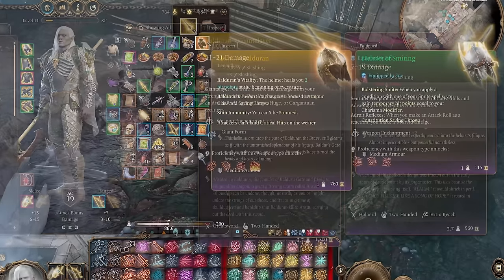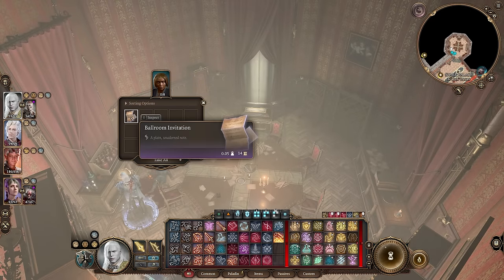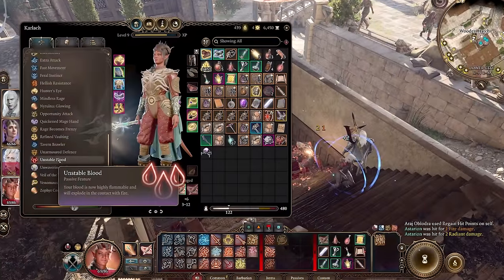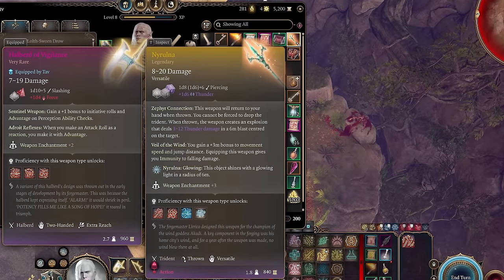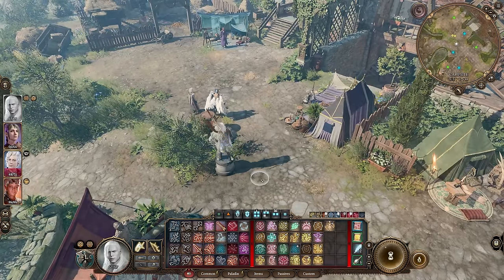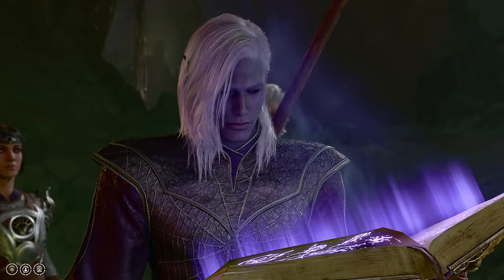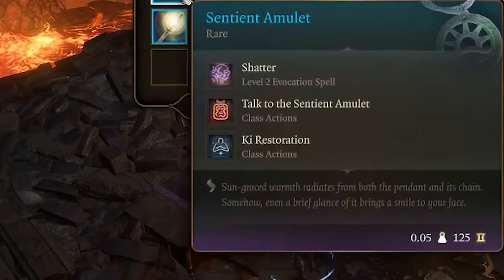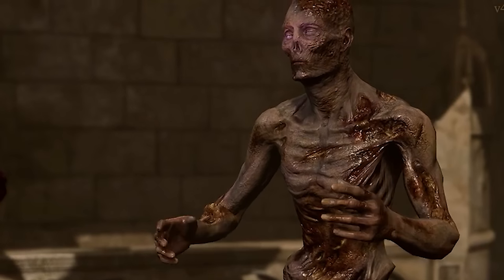9 Insanely Cool Secrets You Might've Missed in Act 3 in Baldur's Gate 3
First up is the Helm of Balduran and the Balduran’s Giantslayer. Within Wyrm’s Rock Prison lies a secret door marked by two Dragon Head Torches. The only way to get this secret door to appear is by attacking both these torches with an attack that deals lightning damage...
Click for More👇

Timestamps
00:00 Helm of Balduran and Balduran's Giantslayer
01:21 The Unsolvable Puzzle
02:41 Unstable Blood
03:38 Nyrulna
04:49 True Hero of Baldur's Gate
05:22 Tharchiate Vigour
06:44 Danse Macabre
07:26 Mirror of Loss
08:31 Sentient Amulet

Once both are attacked by lightning, the Dragon Head Torches will glow blue and the wall will evaporate showing the way forward. Beyond the hall leads to a room with 4 statues, and 4 chambers with unique trials. The chamber of Courage, where you must survive for 4 turns, the chamber of judgment where you must determine what happens next in the story told by paintings, the chamber of insight, where you must slay 1 of 3 who would lead Baldur’s gate to ruin, and the chamber of strategy where you must perform a checkmate in 2 turns. If you fail one of the trails in a non-lethal way, then the dead will rise to fight you, but you can still progress to the following room. In there you’ll find your reward, the Helm of Balduran directly across from where you entered the room. You’ll also find the corpse of a massive creature. If you loot its dead body you’ll find the Balduran’s Giantslayer, and also a big, big surprise.

The Unsolvable Puzzle
Number 2 is the Unsolvable Puzzle. Hidden within Cazador’s palace is a secret room, opened by pressing a button in another room. This room has yet another hidden trap door, covered by a treasure chest. Move the chest aside and lockpick the hatch. Below there lies another puzzle: marble plates and metal trunks scattered about. If you manage to solve that puzzle, the door opens leading to yet another puzzle, but this one nobody has solved. There are more marble plates in this room, but also a lever base and what appears to be a broken off lever. However, this puzzle might be unsolvable not because it’s difficult, but instead because it’s bugged. The second lever base is called Marble Plate, along with both of the broken off levers. This is clearly a mistake because the lever base is called a marble plate even though it’s the same thing, and even the levers are called marble plates. And if you place a metal trunk on these supposed metal plates, they disappear. So while this puzzle can’t be solved as of this video’s publishing because of bugs, you might want to create a save file here for when this gets fixed.

Unstable Blood
Number 3 is Unstable Blood. If you gave Araj Abloodra your blood in Act 2, she will offer you a mysterious potion when you run into her again in Baldur’s gate. If you drink this potion, you will receive the Unstable Blood passive feature which makes your blood become highly flammable and explode when in contact with fire. You can give the potion to anyone in your party, so this would go great on a melee character who might get hit in melee range and allow for creating a fire surface near your enemies. Even better on a melee Tiefling like Karlach with Hellish Resistance to cut fire damage in half. Unstable Blood is also incredibly powerful because like we discussed in the Secret Spell Interactions video, having a fire surface below you allows you to drop potions repeatedly because dropping and moving potions doesn’t cost an action, and the fire surface breaks them open causing the mist to heal you. So Unstable Blood, while it might not look amazing at first glance, can be really helpful.

Nyrulna
Number 4 is the Legendary Trident Nyrulna. This amazing hidden legendary Trident can be found within the circus of the last days by playing spin the wheel with Akabi the Djinn. However, if you simply spin the wheel, you’ll never win. You’ll need to pickpocket the Djinni Ring from him in order to win. Once you do, you’ll be teleported to a strange Jungle filled with Chult Alioramus. You can fight or sneak your way to the opposite end where you’ll find a locked chest. You’ll need to either lockpick it or smash through it to find Nyrulna inside. This amazing Trident is perfect for a throwing barbarian with the Tavern Brawler feat. The Trident returns to you after each throw, it grants increased movement and jump distance, it illuminates 6 meters around you, and it also does 3-12 Thunder Damage in a 6 meter blast around where it was thrown. This is pretty serious AOE damage, especially if you’re throwing it more than once. So if you have a melee character, they could take a lot of friendly fire from this.